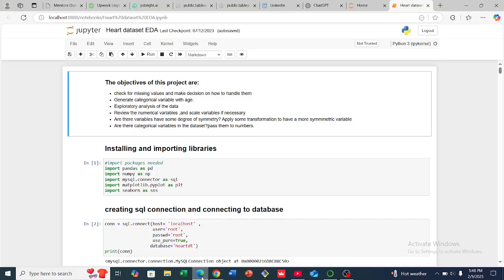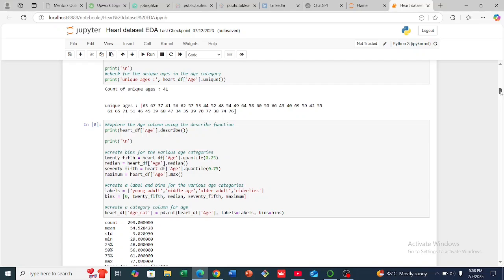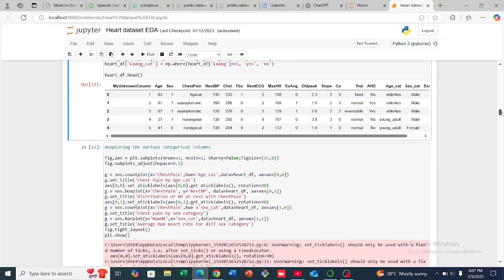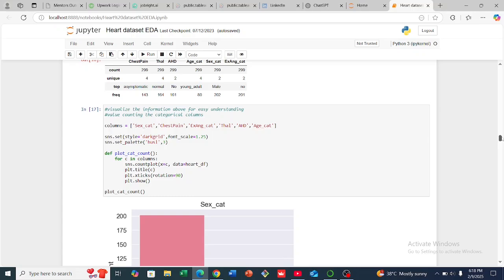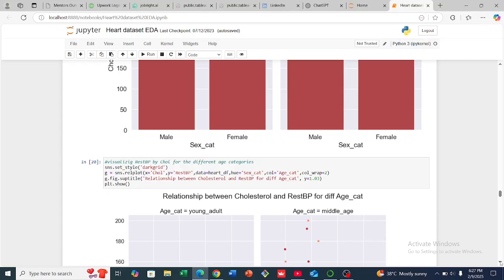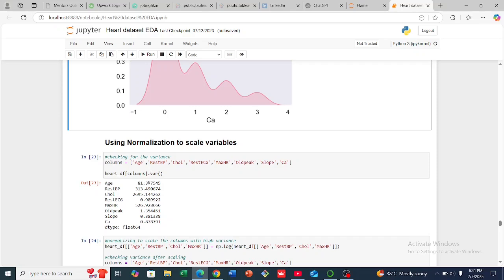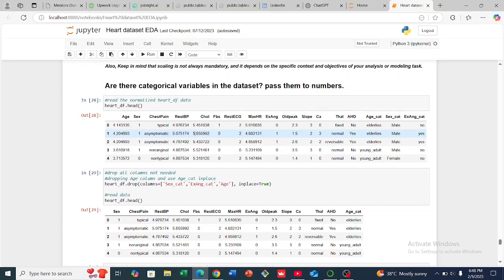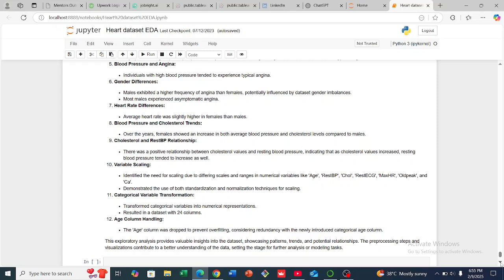Python Project - How to ANALYZE Patients Heart Data - Complete Exploratory Data Analysis.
In this video, we dive deep into Exploratory Data Analysis (EDA) on Patients' Heart Data, uncovering key patterns and insights using Python. If you're an aspiring data analyst, data scientist, or healthcare professional looking to leverage data for better decision-making, this project is for you!

What You’ll Learn:
✅ How to load and clean real-world healthcare data
✅ Key EDA techniques using Pandas & NumPy
✅ Data visualization with Matplotlib & Seaborn
✅ Identifying trends, distributions, and correlations in patient heart health
✅ Understanding key health metrics that impact cardiovascular health

Tools Used:
🛠 Python (Jupyter Notebook)
📊 Pandas, NumPy (Data manipulation)
📉 Matplotlib, Seaborn (Data visualization)

✔️ Data Science & Analytics Beginners
✔️ Healthcare Analysts
✔️ Anyone interested in real-world data projects

💡 Pro Tip: A strong understanding of EDA is the foundation of any successful Machine Learning or Data Science project. Mastering it will help you make better predictions and insights!